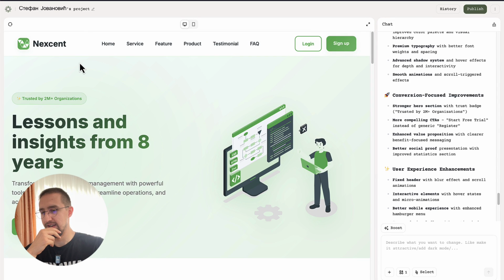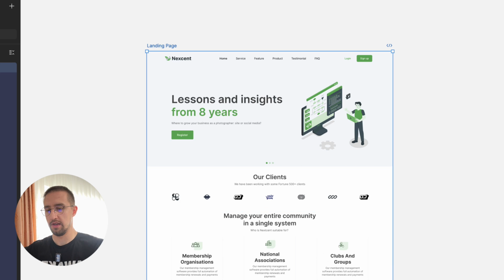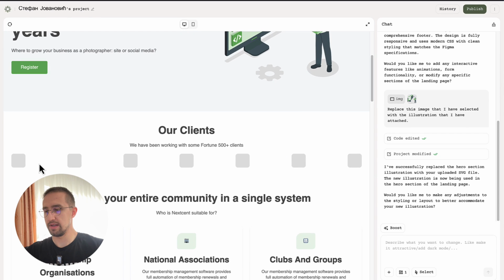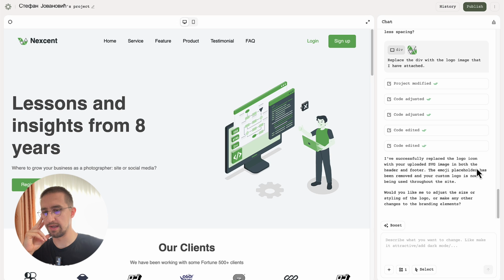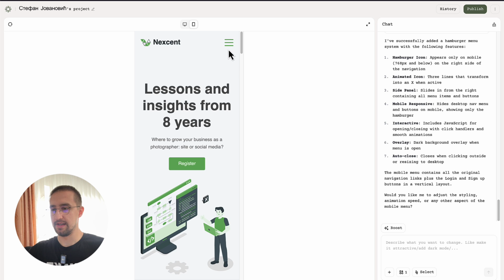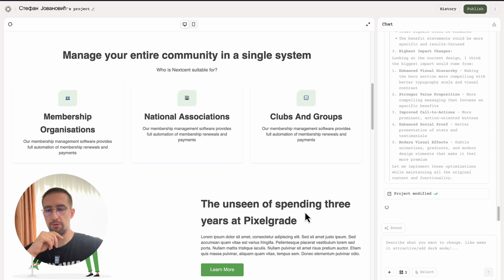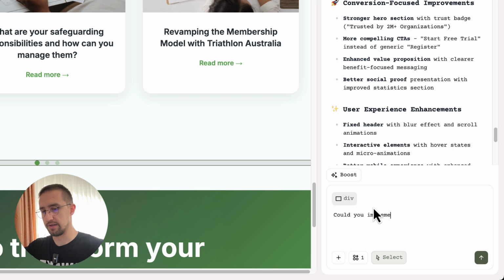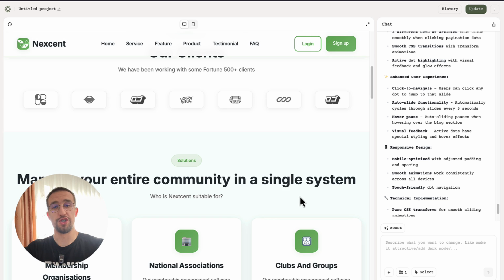⭐ Vibing with an AI While It Builds My Website - This is HUGE! (YouWare)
YouWare is an AI-powered website builder that transforms Figma designs into fully responsive websites without requiring any coding skills. It offers a conversational, game-like interface where users can easily update and customize their site by chatting with an AI assistant, making it ideal for designers, developers, and beginners alike.